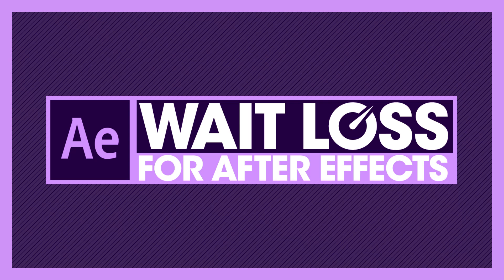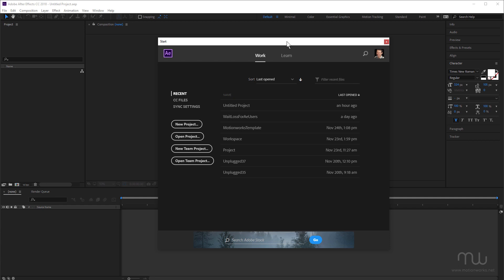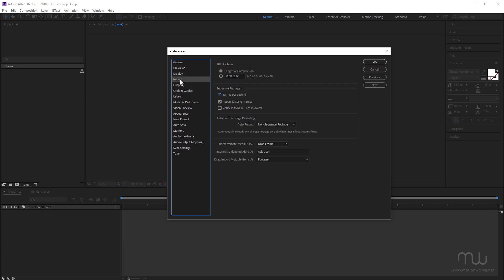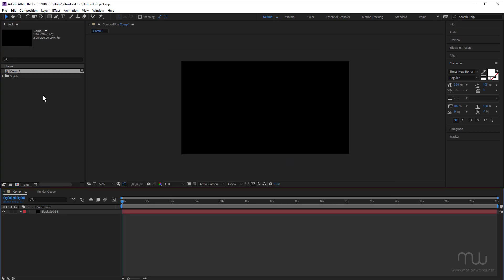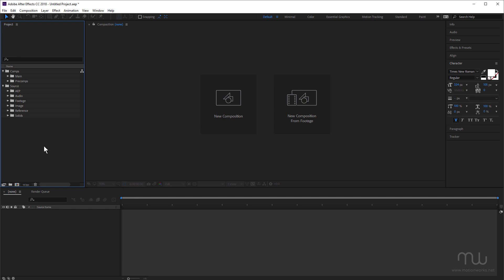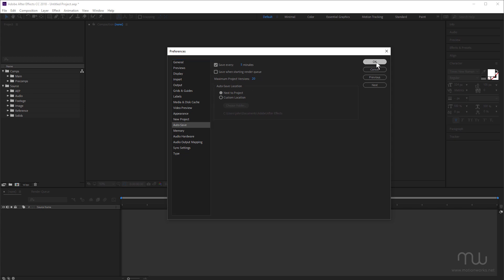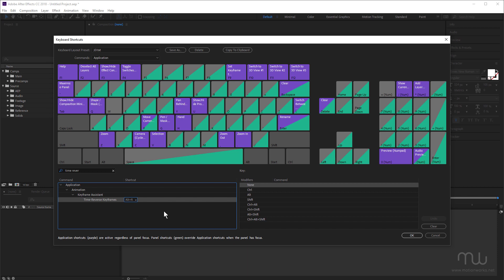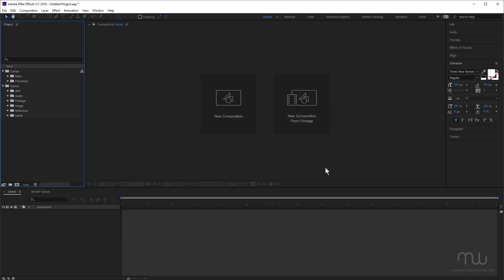Wait Loss for After Effects: 01 Preferences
Spending a few minutes setting your After Effects preferences and shortcuts can save you time later.